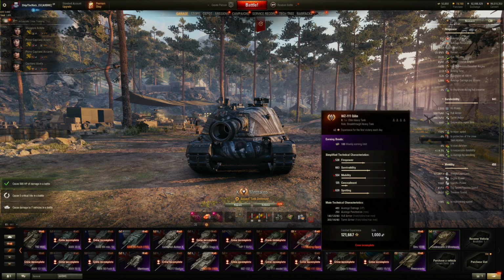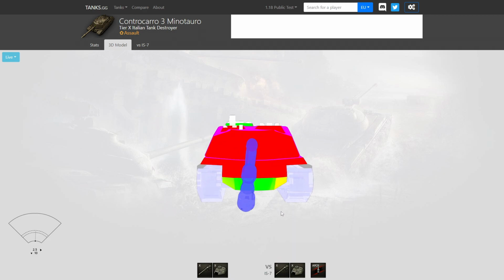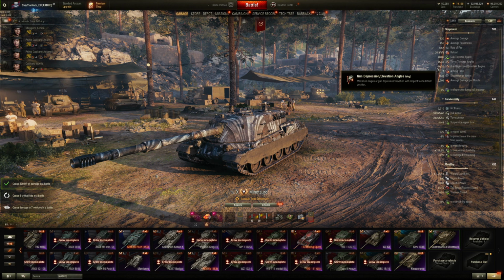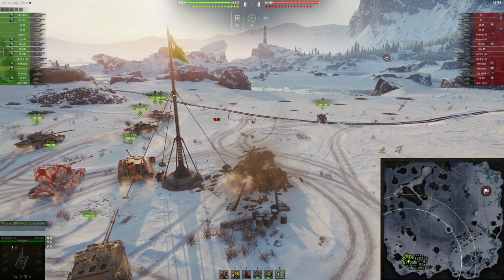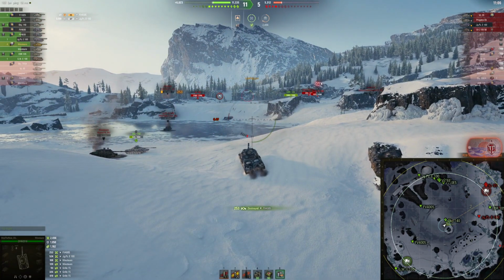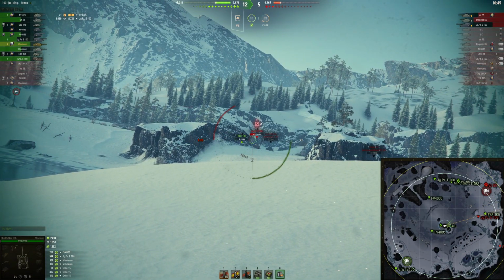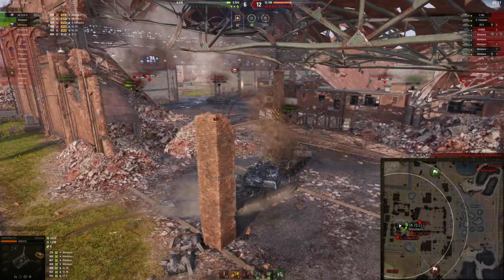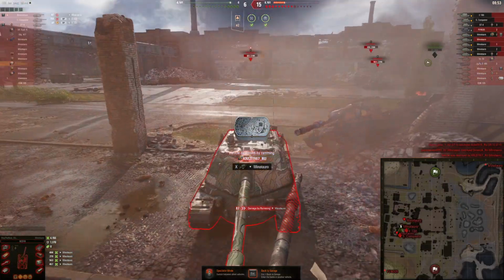WTF is Minotauro, T110E3 on Steroids?! | World of Tanks Minotauro in Update 1.18 Test Server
World of Tanks Controcarro 3 Minotauro, Tier 10 Italian Tank Destroyer Gameplay. World of Tanks Update 1.18 Patch Test Server Review -  Italian Tank Destroyers, New Map Outpost, Kranvagn and AMX M4 Mle 54 Rebalance, Big Tank Rebalance, Matchmaking Changes, Big Map Rebalance and More. What is new with World of Tanks Update 1.18 Patch.

In this video I am taking my first look at the upcoming tier 10 Italian tank destroyer Controcarro 3 Minotauro. In this video let's take a look at what this tank has to offer with some first gameplay action as well.

►Tanks in action / мир танков :
- Minotauro, Tier 10 Italian Tank Destroyer